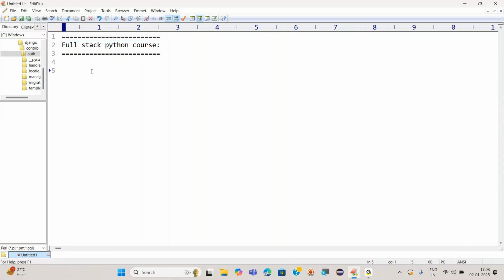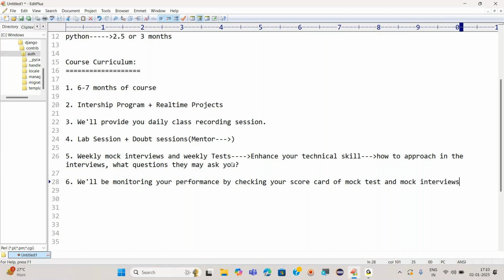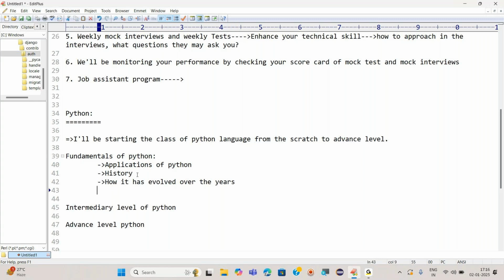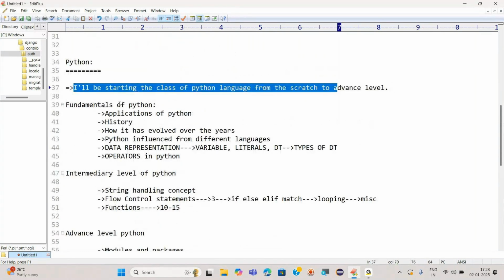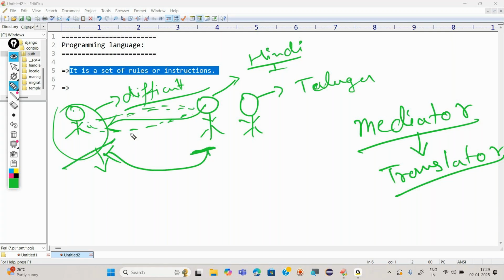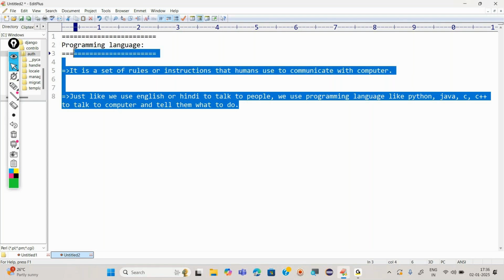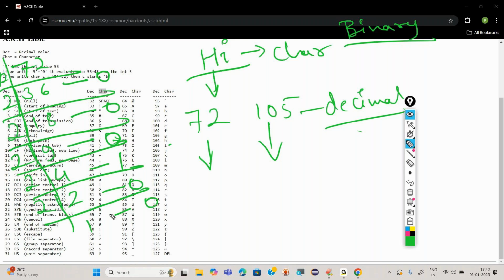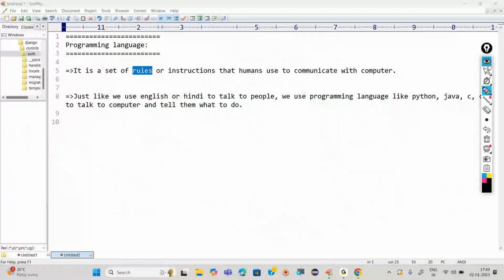Python FullStack Demo 01 | Introduction To Python | Tutorial for Beginners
👨‍💻 Are you curious about Python and its versatility? This video is the perfect starting point for you! 🚀

In this comprehensive **Python FullStack Demo**, we introduce the **world of Python programming**—a language known for its simplicity, readability, and power. 💻✨ Whether you're a complete beginner or looking to strengthen your foundations, this tutorial will set you on the right track.

✅ Why Python is the go-to programming language in the tech industry 🌍
✅ Basics of Python syntax and its applications in FullStack Development 🛠️
✅ How Python empowers careers in development and data science 🎯

🚀 Get insights from experienced trainers at **Harsha Trainings**
👩‍🏫 Easy-to-understand explanations for beginners
⚡ Step-by-step walkthrough to grasp key concepts

💡 Start your Python journey with us and unlock endless career possibilities in software development, data science, machine learning, and more!

Pega
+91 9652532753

Devops
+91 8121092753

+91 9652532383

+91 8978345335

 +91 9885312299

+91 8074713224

Regards,
Harsha Trainings,
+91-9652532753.